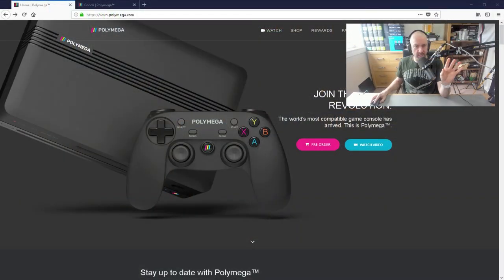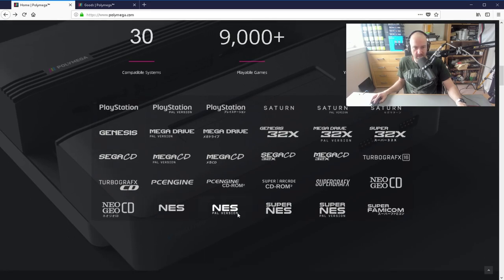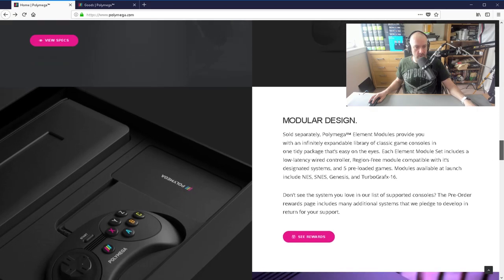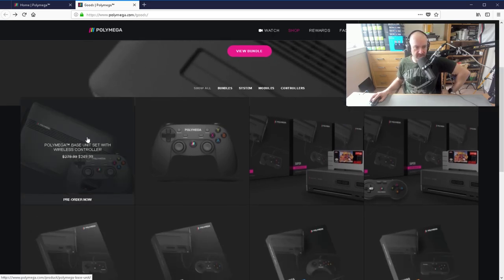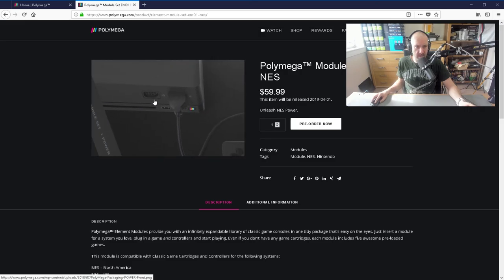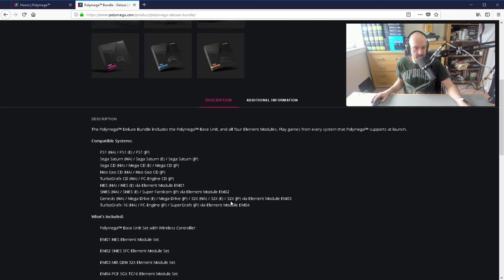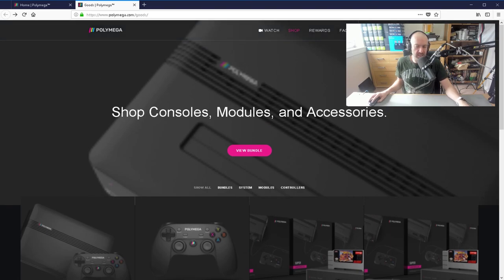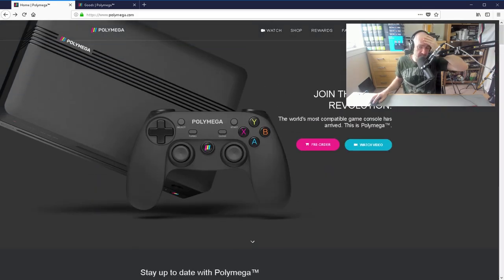Polymega - The Retro Gaming System That Supports CDs and Cartridges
Polymega is a retro gaming system that supports CD and cartridge based systems.

It supports:

Playstation 1
Sega Saturn
Sega CD / Mega CD
Neo Geo CD
TurboGrafx CD /   PC Engine CD
NES
SNES
Sega Genesis / Megadrive
Sega 32X
TurboGrafx-16 / PC-Engine

Kevin